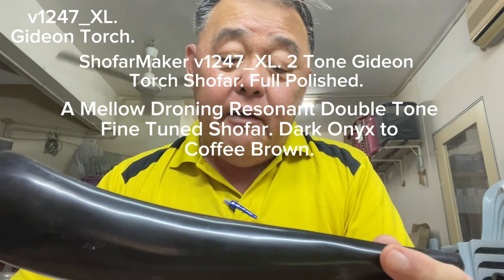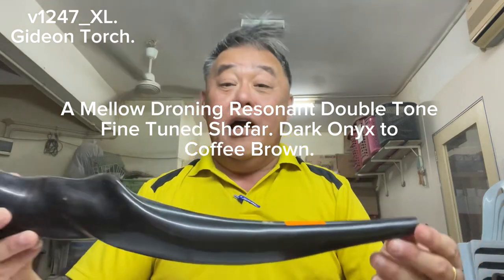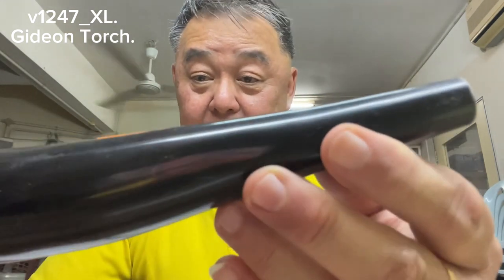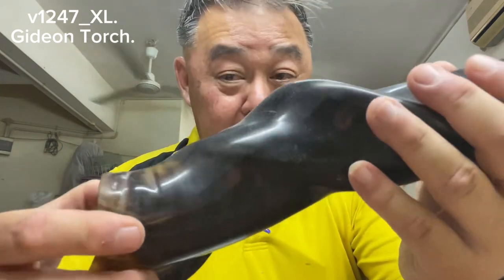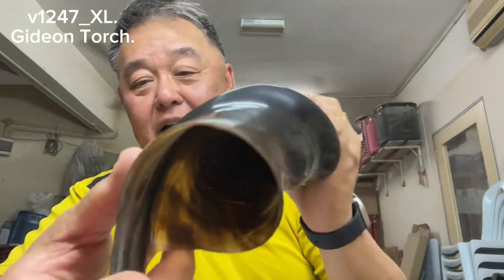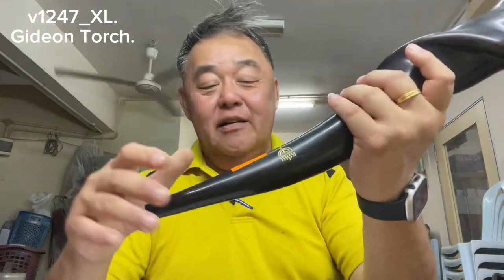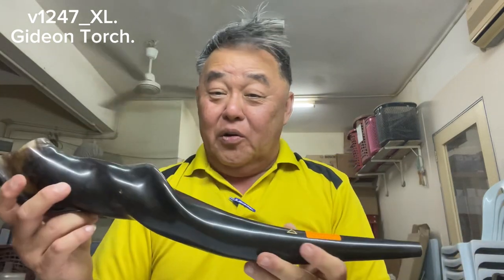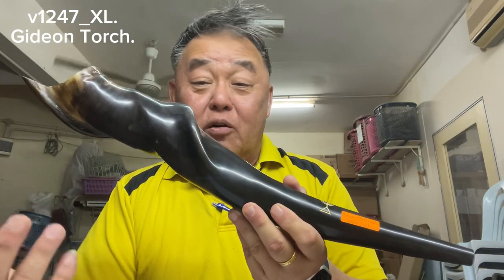SOLD •ShofarMaker v1247_XL. 2 Tone Gideon Torch Shofar. Full Polished.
An Awesome Droning Resonating Low to High Pitch Double Tone Fine Tuned Shofar.
Dark Onyx Coffee Brown colours.
A Gideon Torch Shofar crafted from an Eland Antelope Horn with its beautiful Natural colours showing out as it’s sanded & polished.